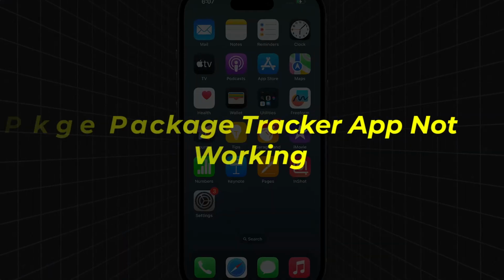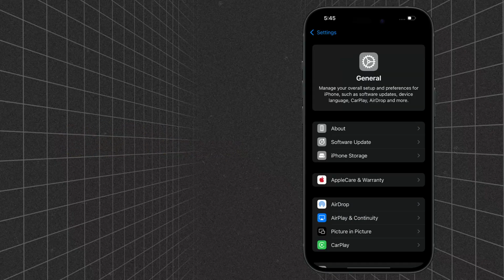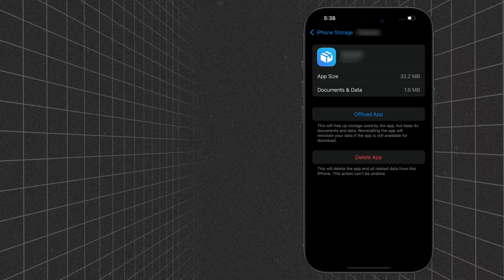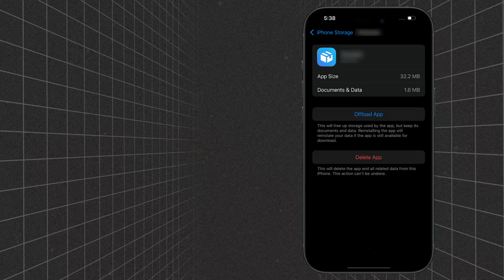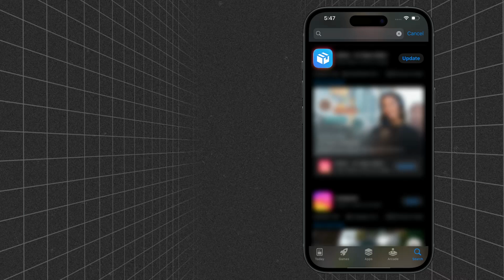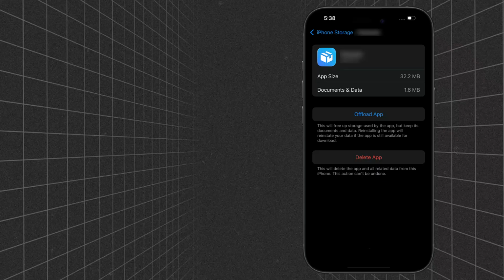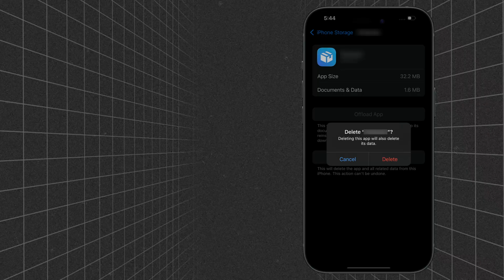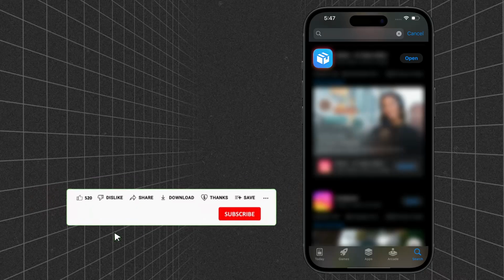Pkge Package Tracker App Not Working: How to FIX Pkge Package Tracker App Not Working (FIXED)